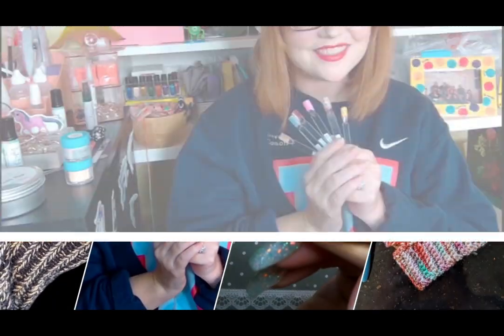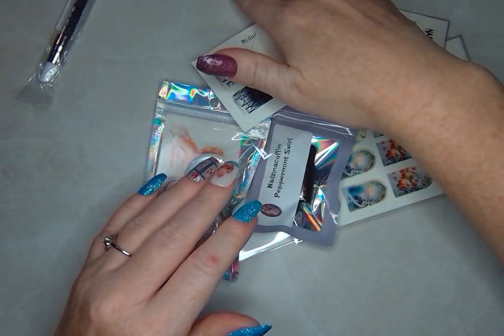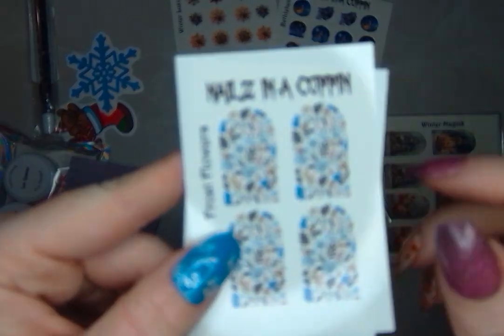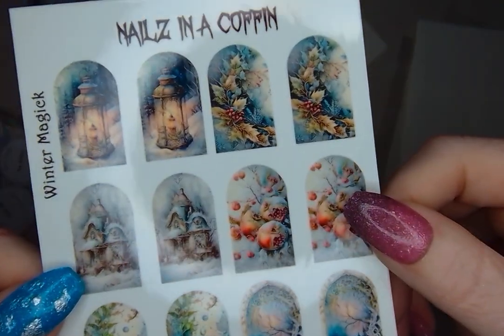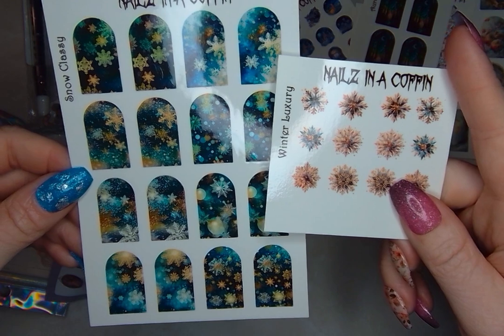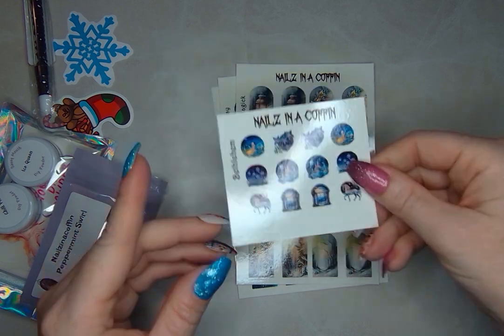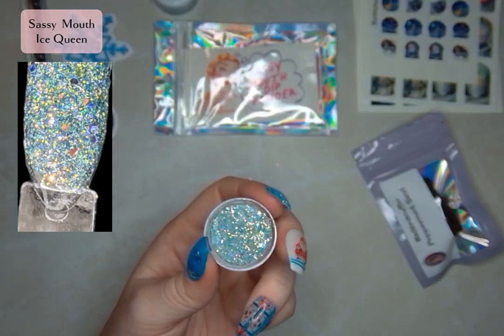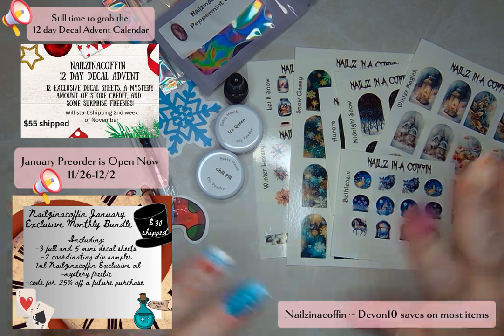Spoilers || December Nailzinacoffin Nail Decal Exclusive Bundle || Unboxing || DIY Nails at Home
This snow, winter, and snowflake themed box is amazing! With a Nailzinacoffin custom cuticle oil, peppermint swirl and two sassy mouth dip colors it is giving all the fun winter wonderland vibes.

🖼 Follow along on instagram: Instagram.com/Hooks_and_Nails

🔍 Details: 🔍
🌟 December exclusive bundle from Nailzinacoffin
until December 2nd

Nailzinacoffin (decals) - Devon10
Nellie Belle's Nails -  Devon10
Thunderbird Lane - Devon15
Diplomatiq - Devon15 (cant be used for sub box, but please put my name is notes)
Oil Oasis (balm, oil, props) - Devon15
Clear Jelly Stamper - Devon10
Maniology - Devon10